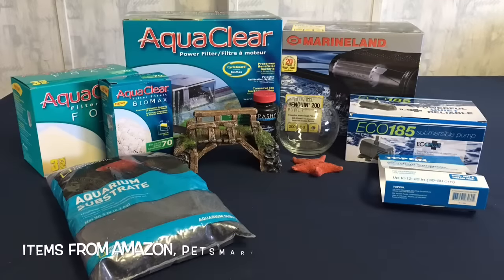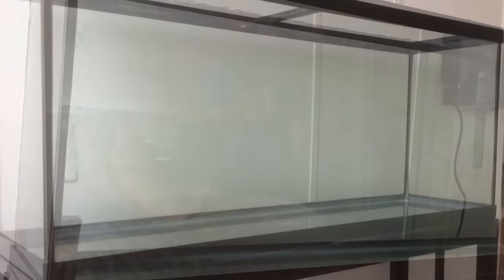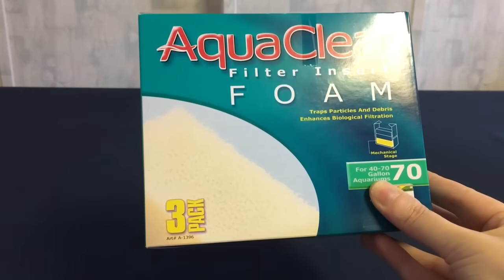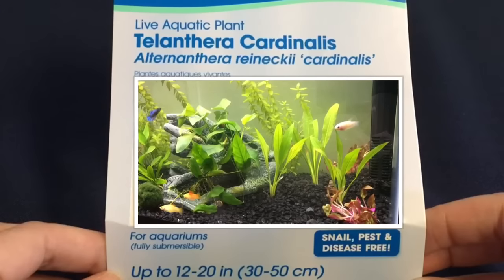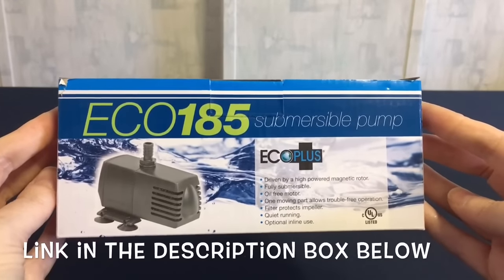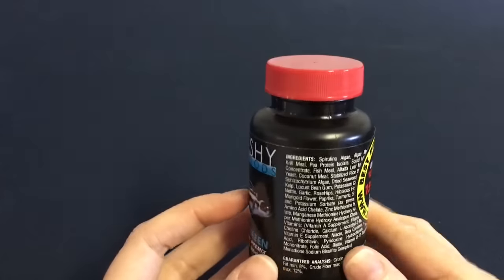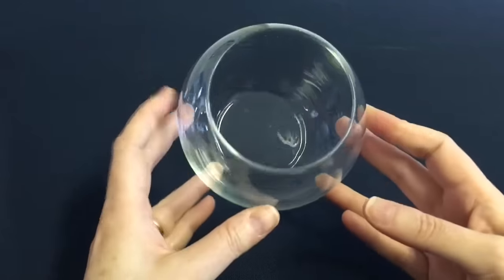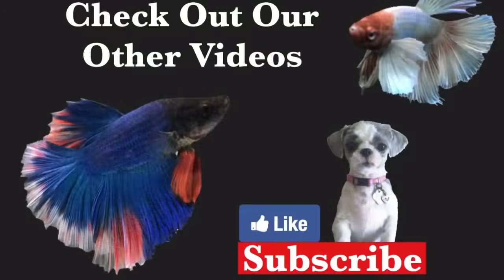Huge Fish Haul and New Tank Reveal (Sneak peak)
Fish haul video. Items from Petco, Petsmart, Amazon and Dollar Tree. We have been working on a new tank project and these are some of the items we got for the new tank.